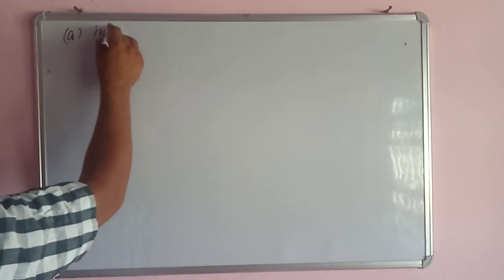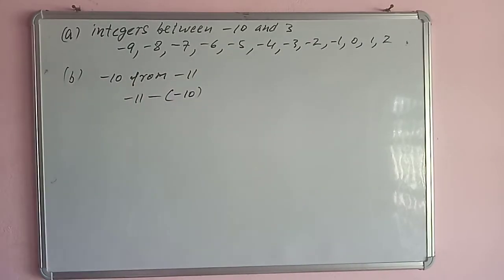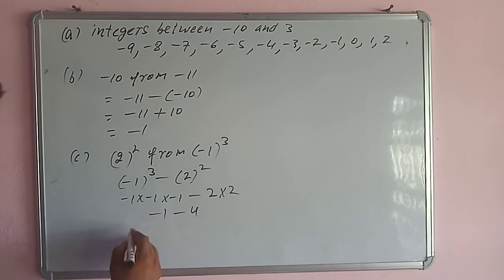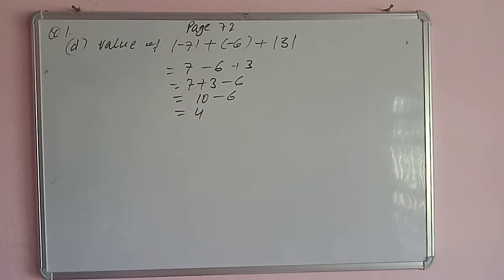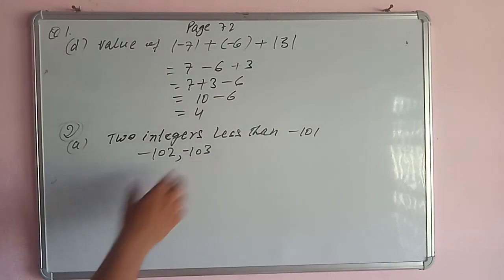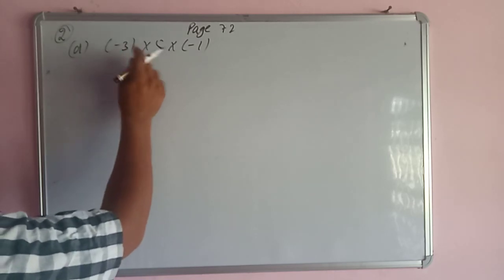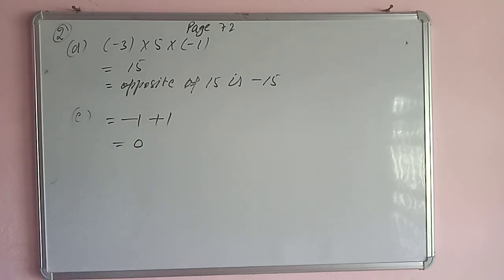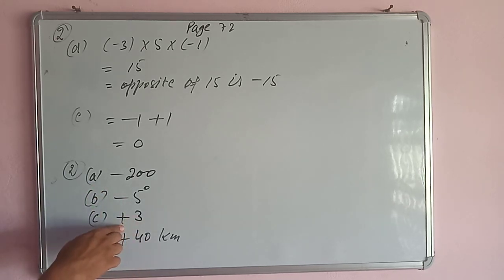Brain teaser of unit integers